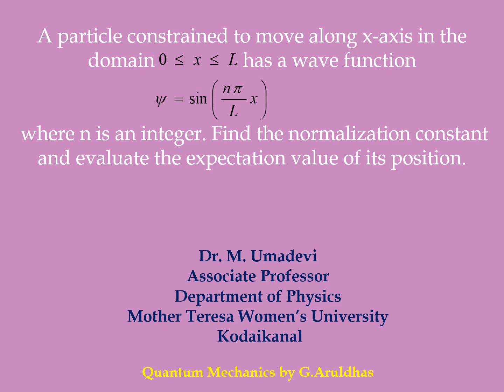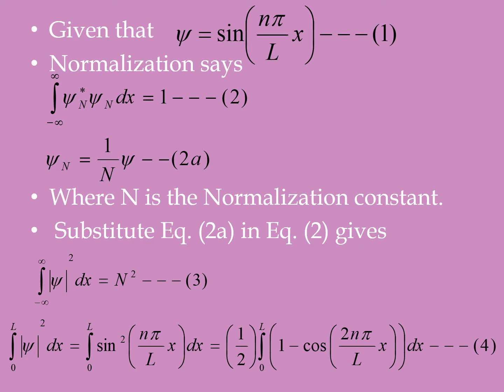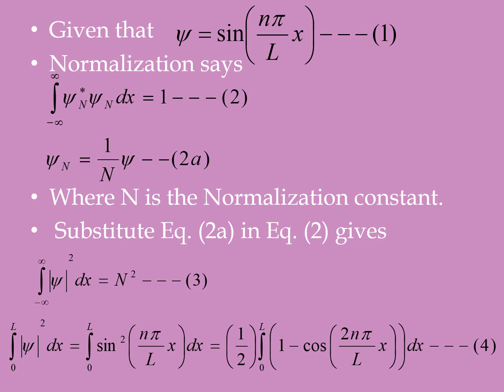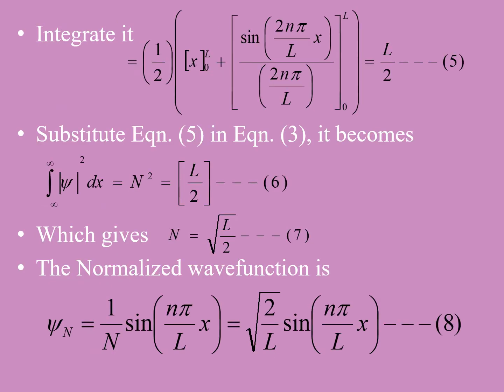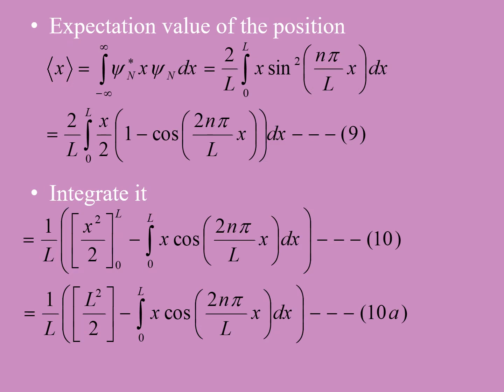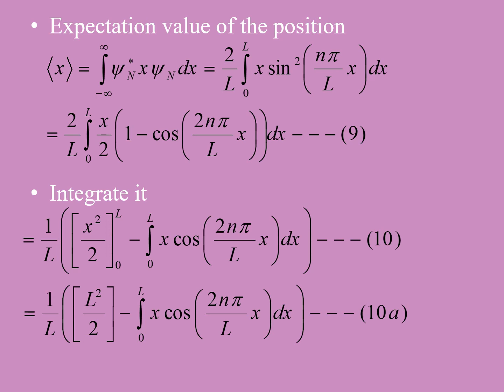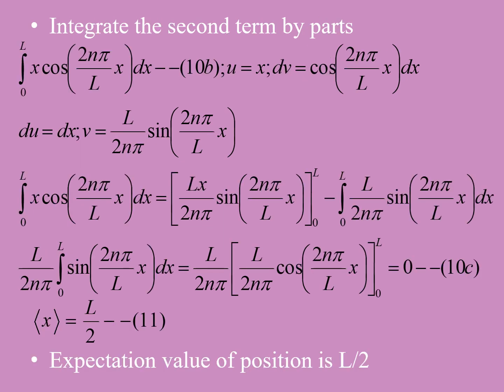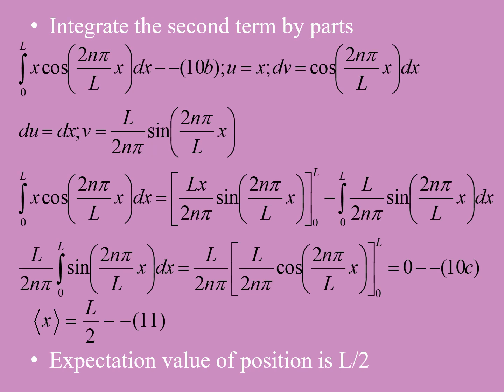Normalize the function - expectation value of position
GATE, CSIR, Physical Science
Dr. M.Umadevi
Mother Teresa Women's University
Kodaikanal